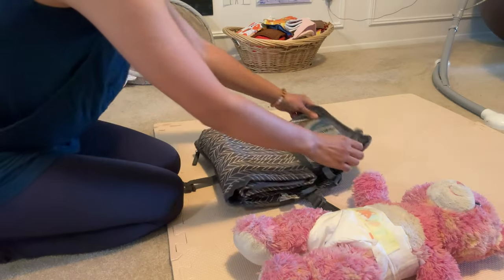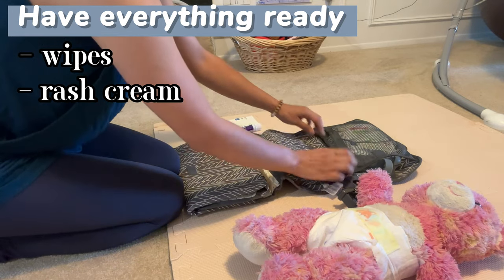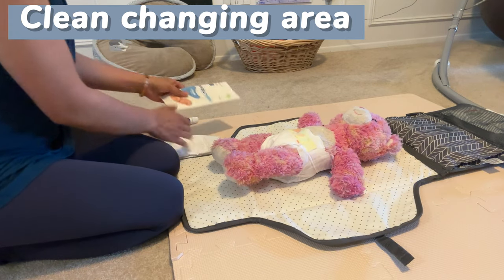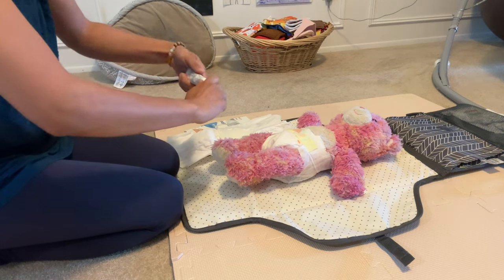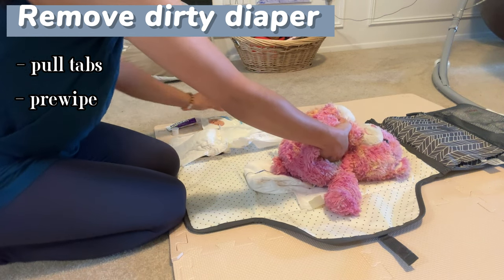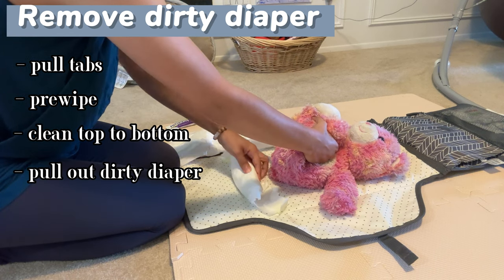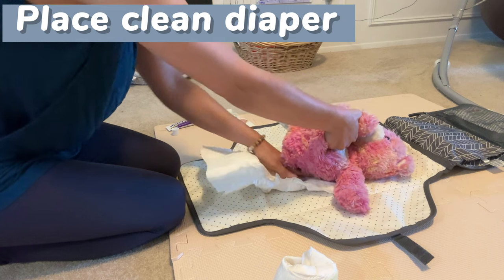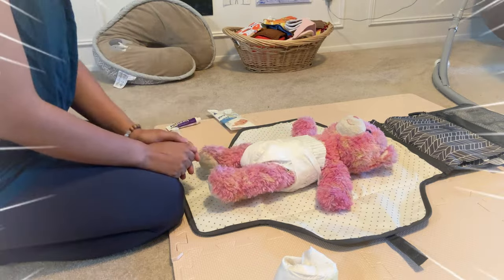Baby Basics: how to change a diaper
Watch my step by step tutorial to learn my tips and tricks for easy diaper changing!

Timestamps
Intro - 00:00
How to change a diaper - 00:21
Removing dirty clothes - 02:19
Final thoughts - 03:00